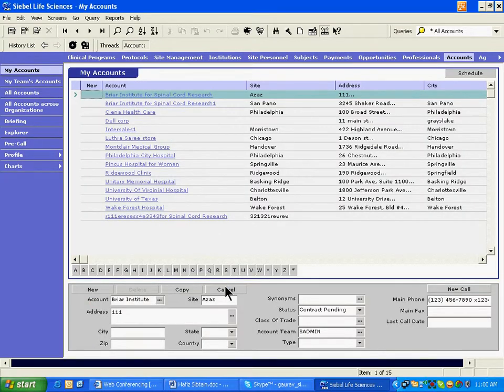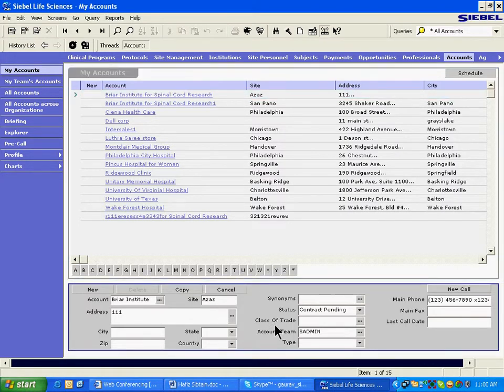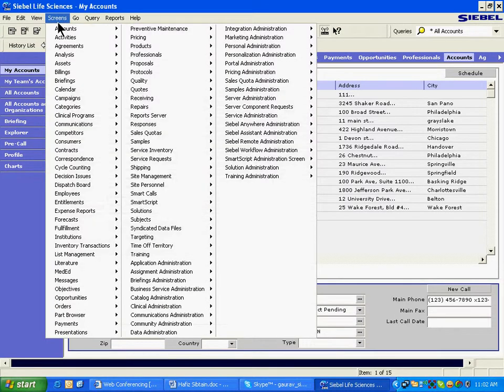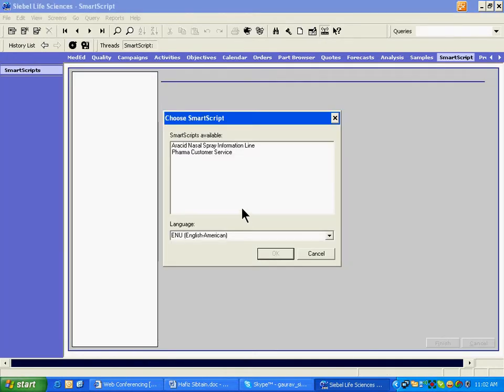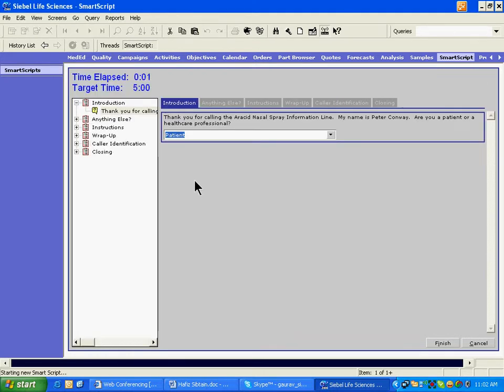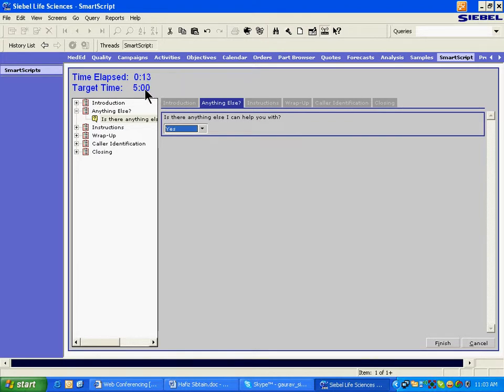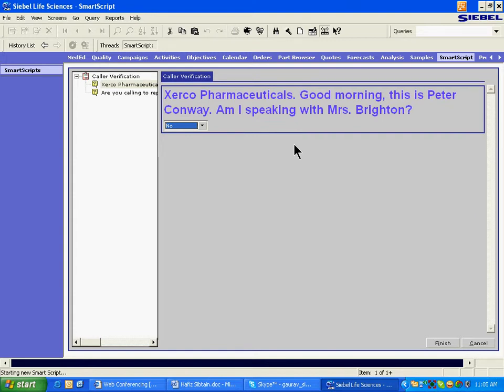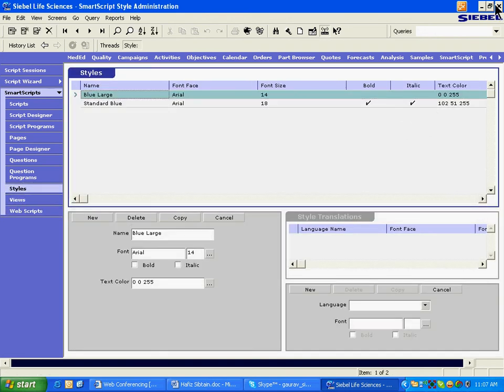Hafiz Overview of smartscript.avi